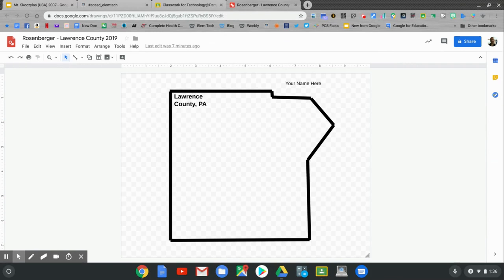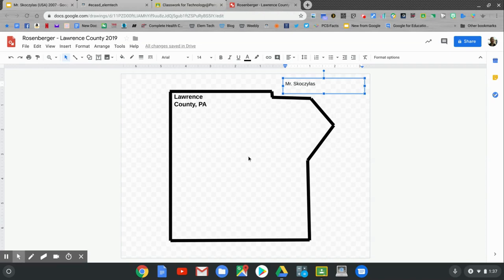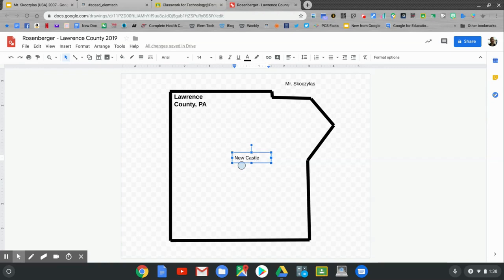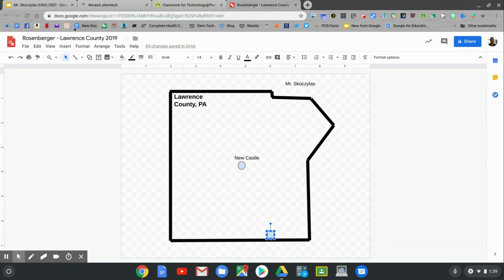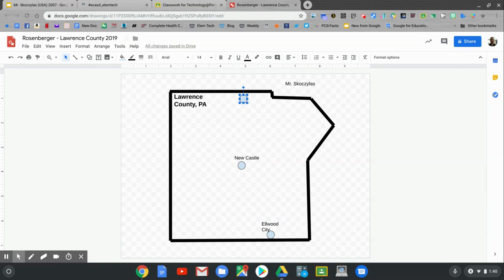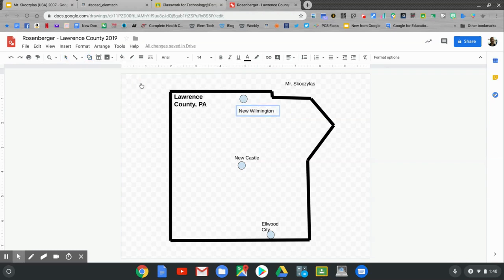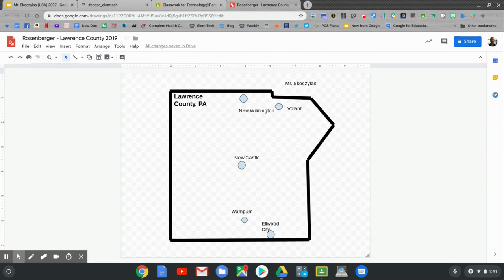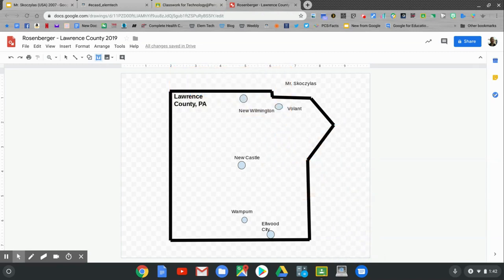1:7 2020 3rd grade Lawrence County Video 2 review